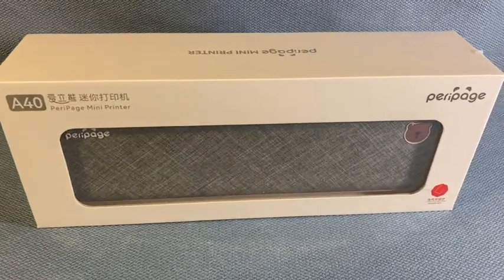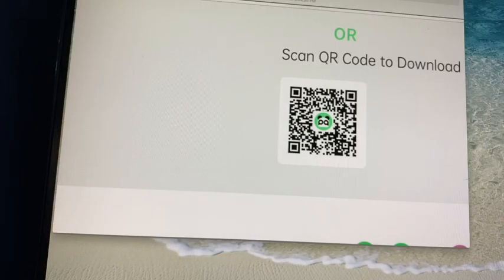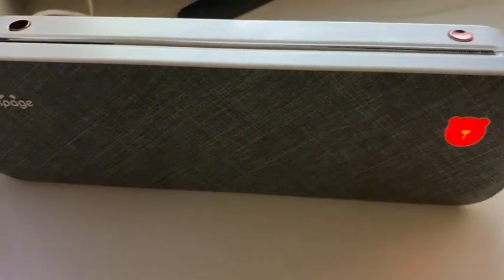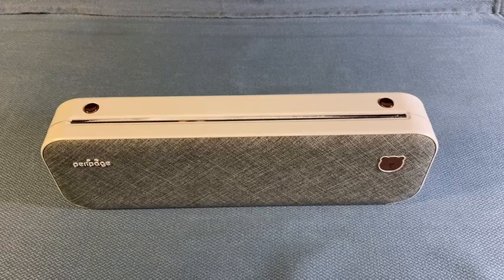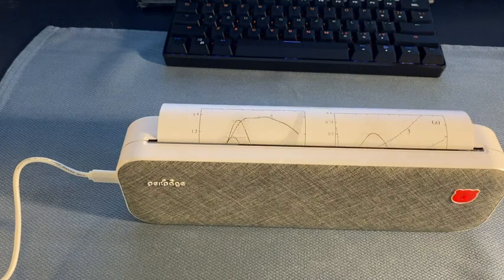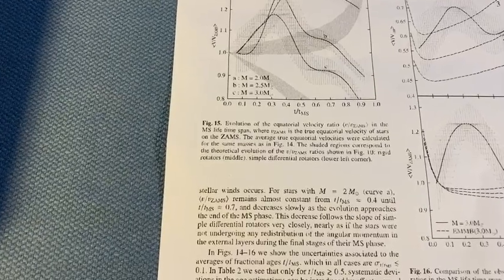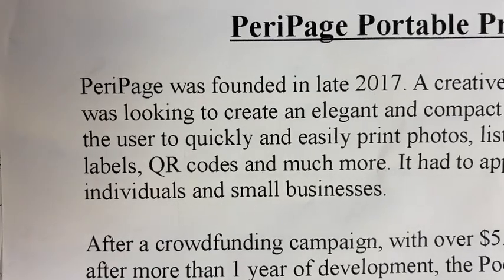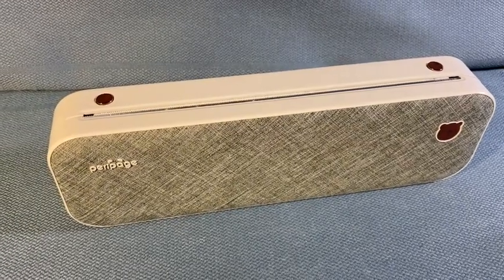Review JADENS PeriPage A4 Wireless Portable Printer - Inkless Mobile Printer, Paper Printer Thermal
JADENS Wireless Portable Printer - Supports 8.26"x11.69" US Letter, Inkless Mobile Printer Compatible with iOS, Android & Laptop, Portable Printers Wireless for Travel, Mobile Office, School, Home

JADENS JD-168 Wireless Portable Printer Review

Having an online side gig obligates me to dispatch and ship out products I sell. Before I discovered JD-168 Wireless Portable Printer, I had to manually write out product labels and attach them to mail packages. This traditional procedure not only takes a lot of time but often results in hand cramps and raised eyebrow from my customers. I decided that it would be essential for me to find a reliable product to solve this problem that would help me stay on top of my online business. After tons of research, I found the JADENS JD-168 Wireless Portable Printer, and it has changed my laborious shipping process dramatically!